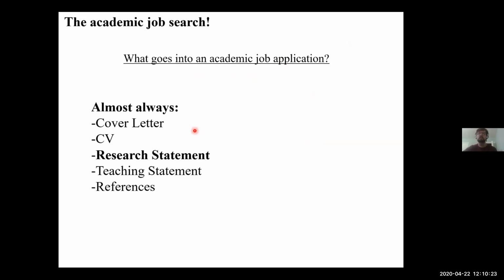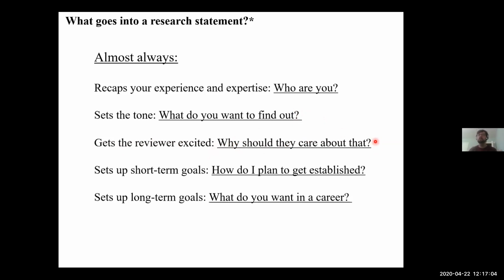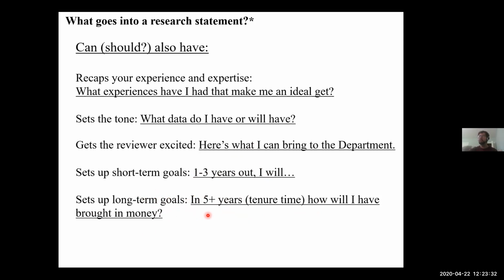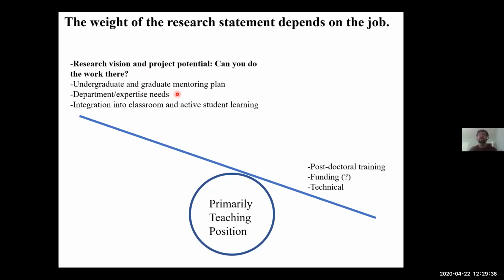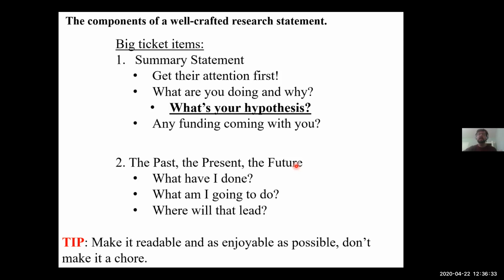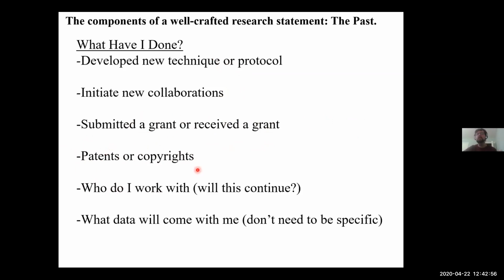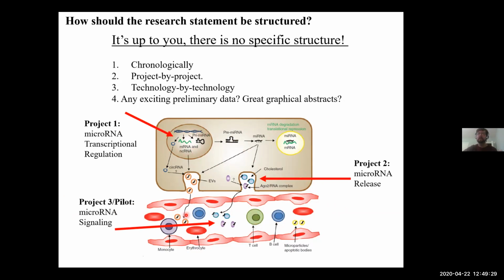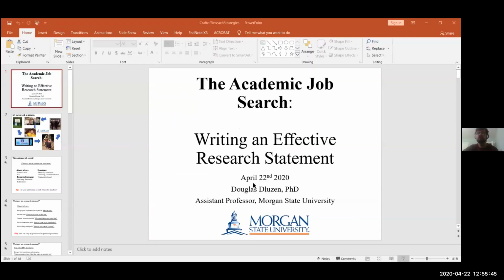Academic Job Search Series- Writing an Effective Research Statement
By Doug Dluzen, Assistant Professor at Morgan State University